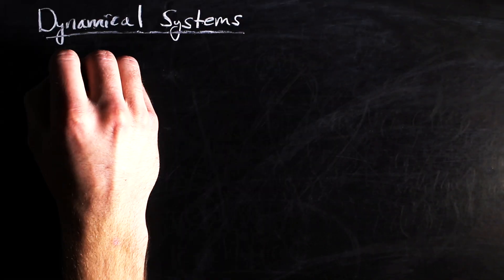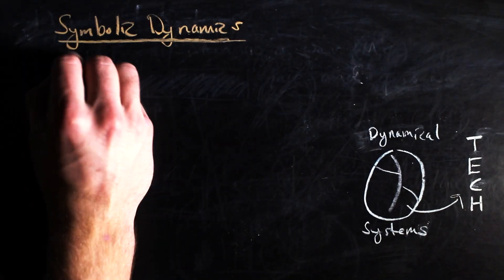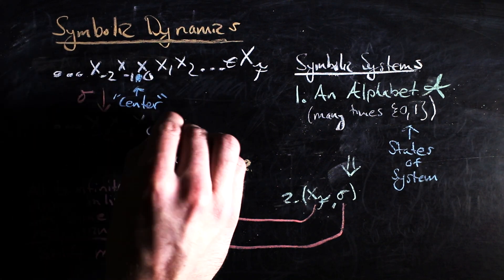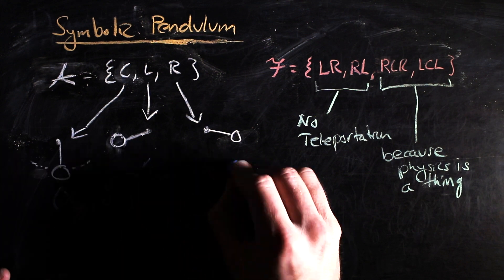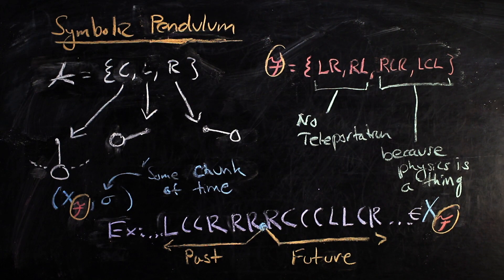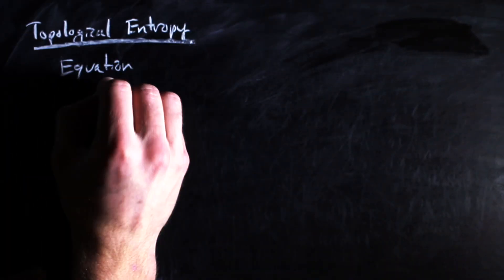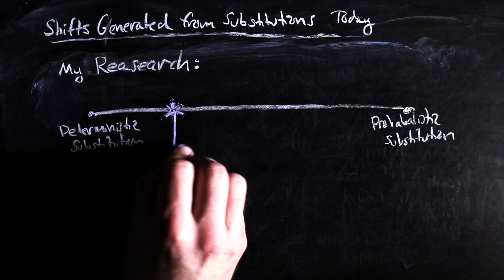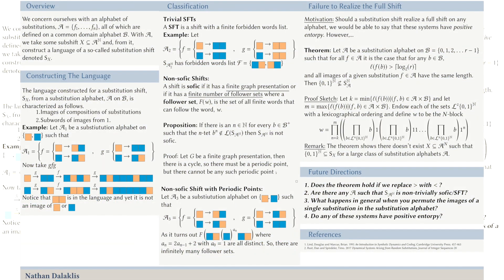Dynamical Systems & Symbolic Dynamics: Memory and Substitutions | Nathan Dalaklis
What type of math goes into memory and data storage? Well, as it turns out, Symbolic Dynamics, a subfield of Dynamical Systems theory is one such area of mathematics. In this video, we introduce the types of objects studied in symbolic dynamics, along with substitution maps and some recent research regarding shift spaces generated by substitution maps. I also show some of the research I have done in that I just presented at the JMM (Joint Mathematics Meetings) in San Deigo this past week.